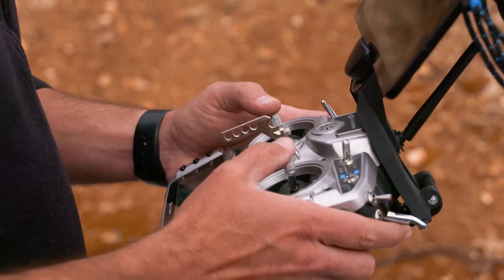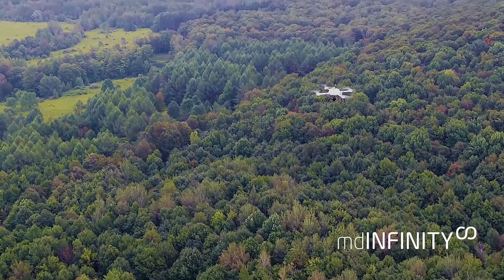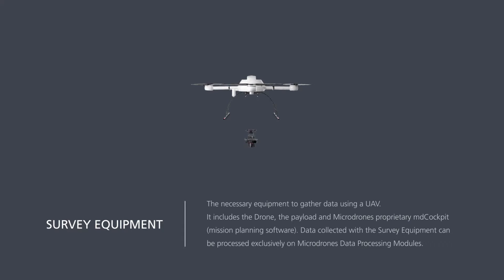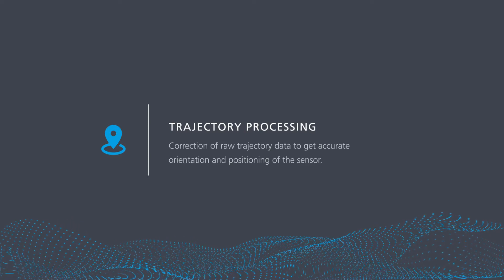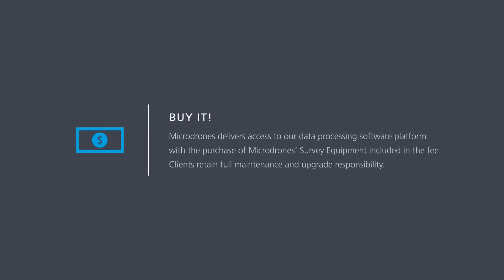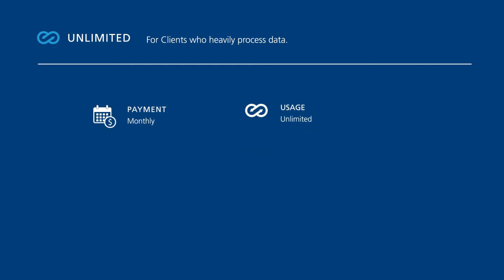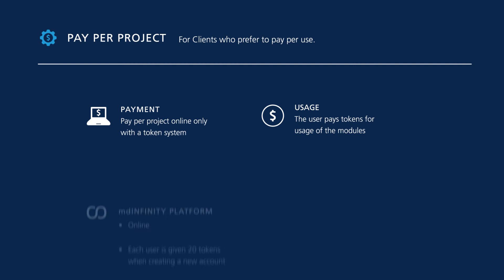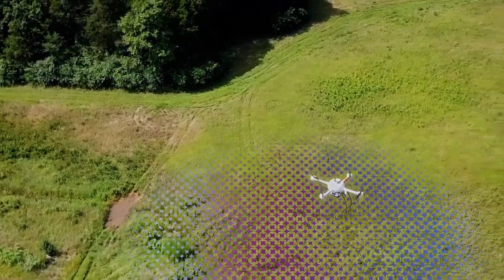Microdrones mdaaS Overview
mdaaS  empowers customers to deploy the full hardware and software solution as a service (HaaS and SaaS)

Microdrones delivers access to a software solution packaged with either the purchase or rental of survey equipment.